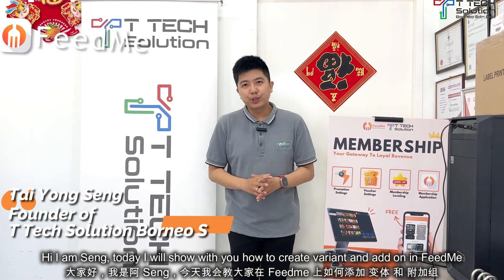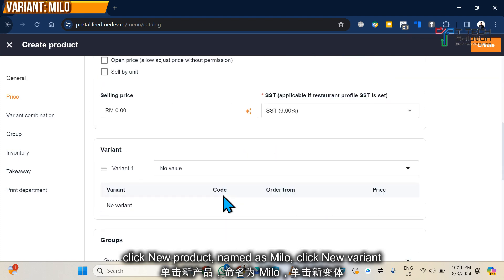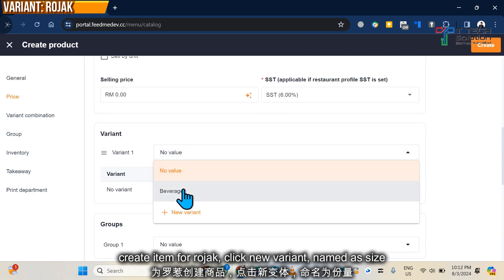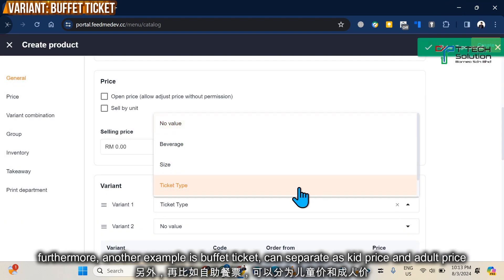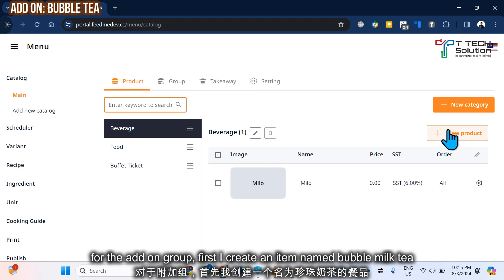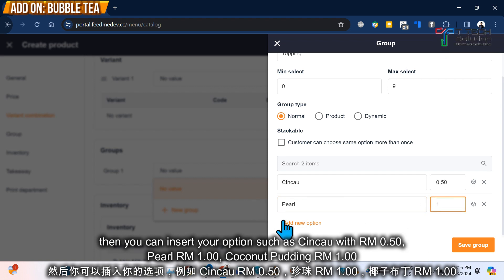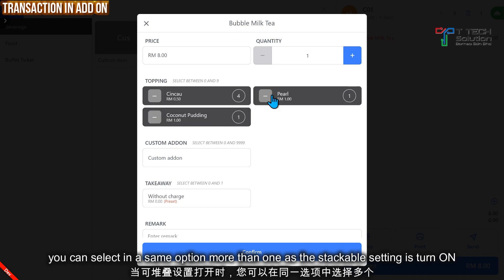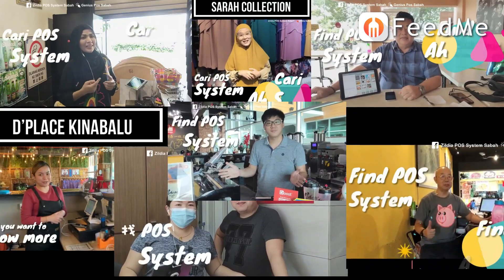Variants & Add On (ver 2024)【FeedMe Tutorial Video】T Tech Solution Malaysia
Seng will share with you how to create Variants and Add On for your item in FeedMe POS System.

Variants means that selection can choose one, or item attribute such as small medium large, portion size like 1 pax or 2 pax and etc.

Add On serves as topping or special requirement for that current item such as add on syrup or less ice for item.